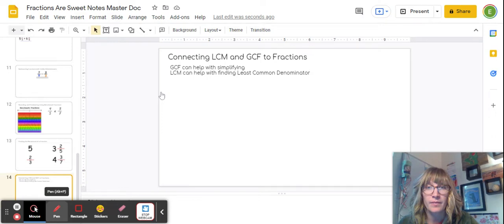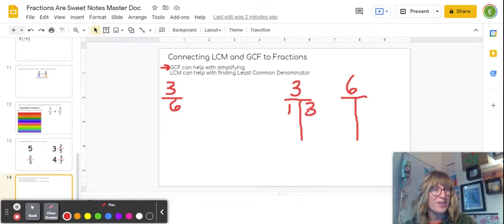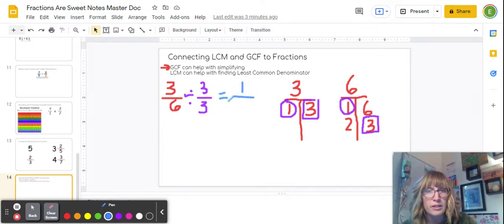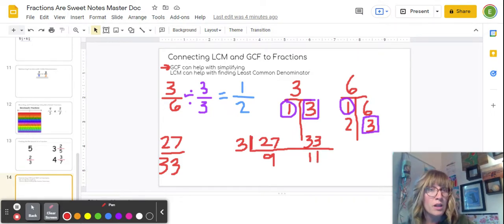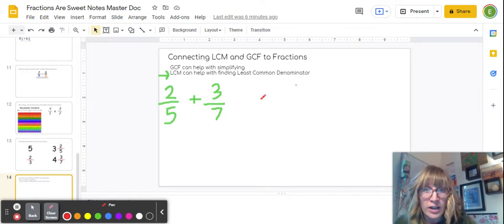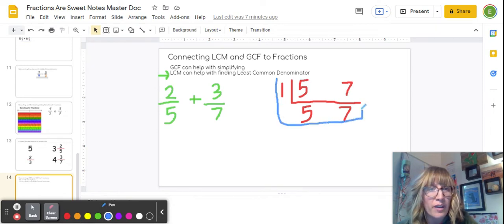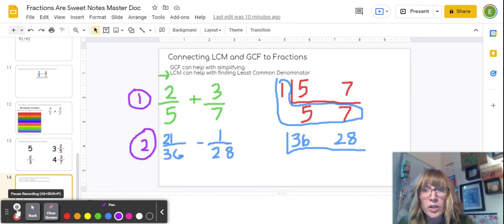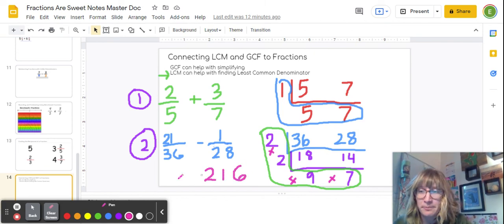Connecting LCM and GCF to Fractions